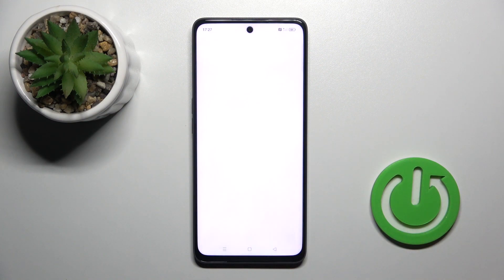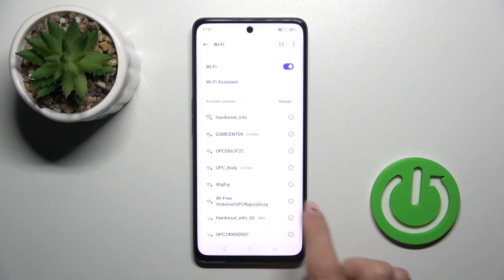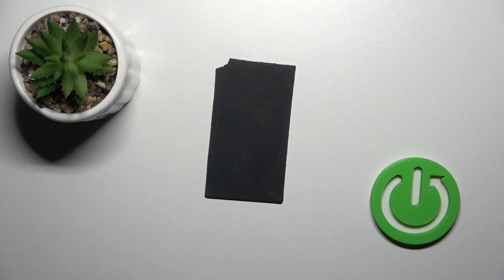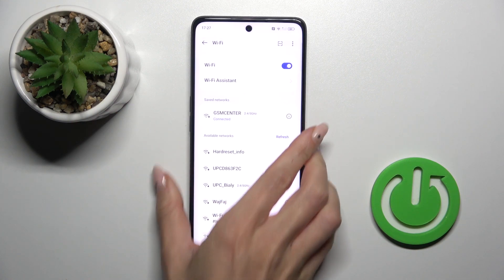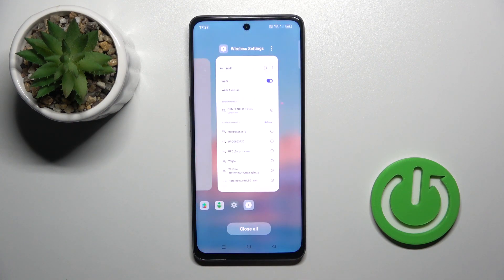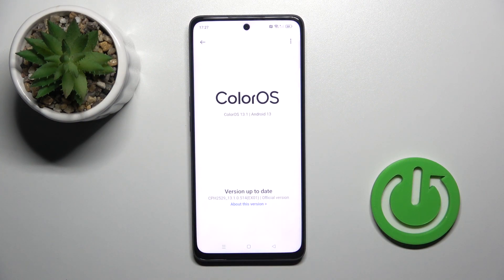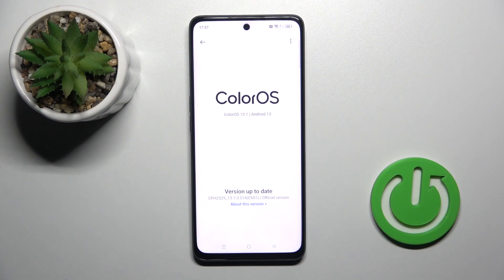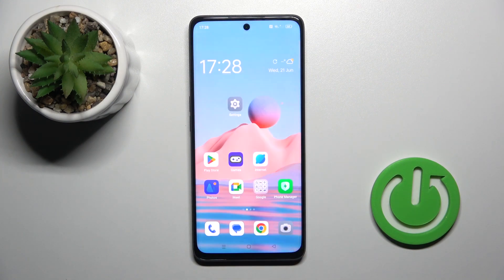How to Check for Software Updates on OPPO A1?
Stay up to date with the latest features and improvements on your OPPO A1! Learn how to check for software updates with our helpful tutorial. We'll guide you step-by-step on how to access the software update feature on your OPPO A1. Discover the importance of staying current with software updates, unlock new features, and ensure optimal performance and security. Join us on this journey of device maintenance and learn how to check for software updates on your OPPO A1 today!

How to Check for Updates on OPPO A1?
How to Update Software on OPPO A1?